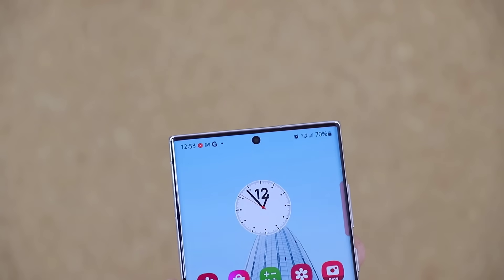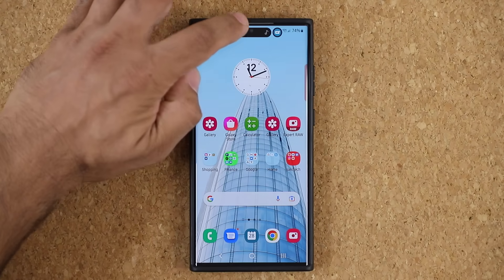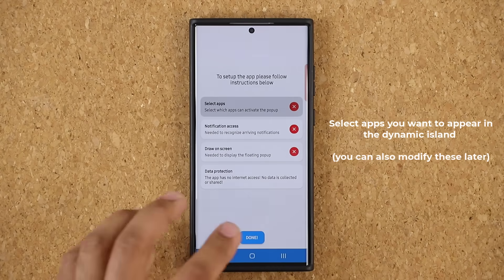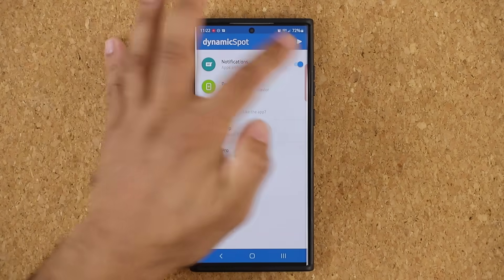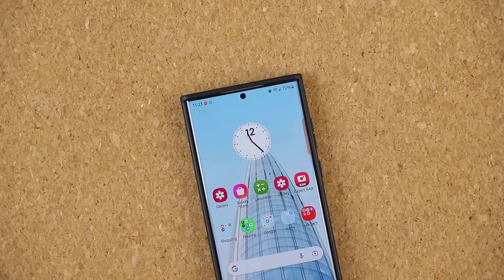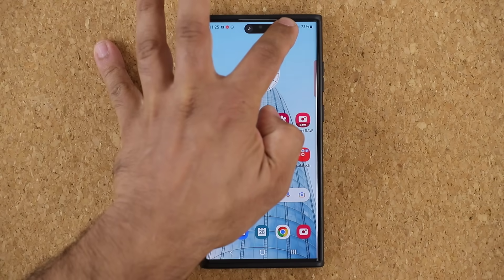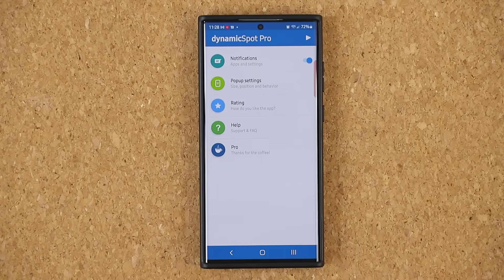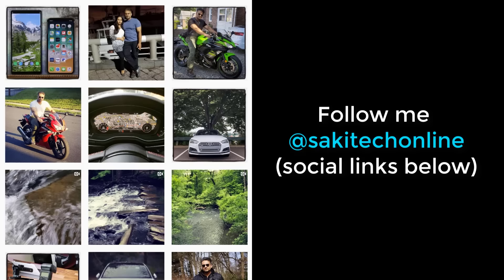Get Dynamic Island on Any Samsung Galaxy or Android Smartphone (like the iPhone 14 Pro Max)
It is now possible to get the dynamic island found on iPhone 14 Pro Max on your Samsung Galaxy or Android Smartphone. Let's dive in.

This dynamic island is also ultra customizable.

Companies can send product to the following address:

Attn: SAKITECH
135 S Springfield Rd. Unit 681